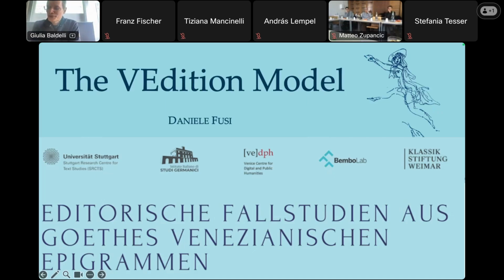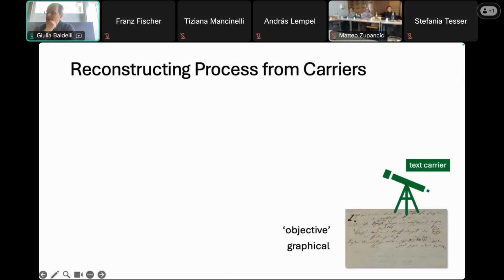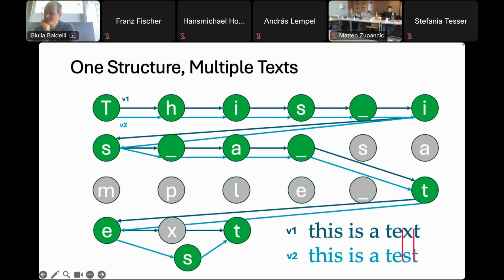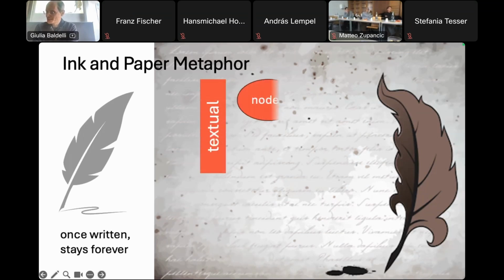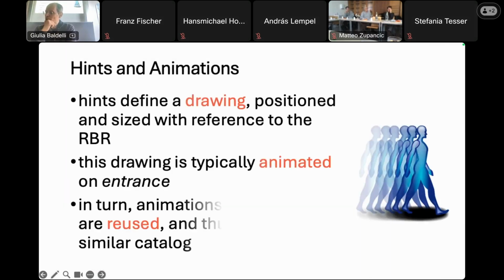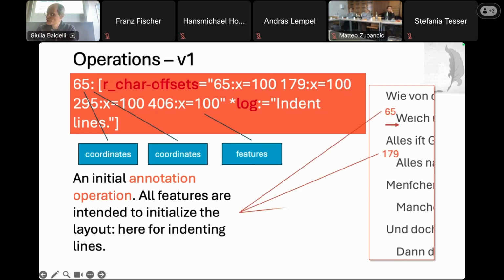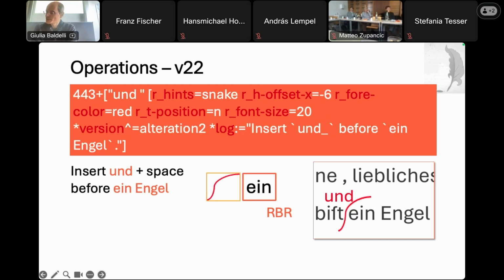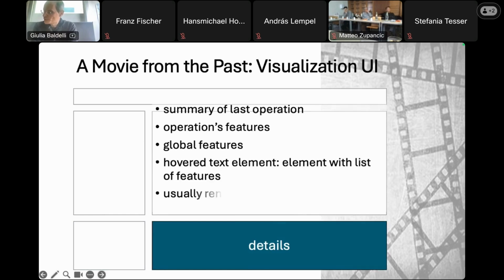VEdition Workshop (2026)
Description of the VEdition model and its new rendition engine for genetic editions.